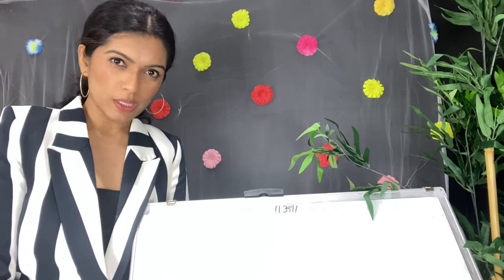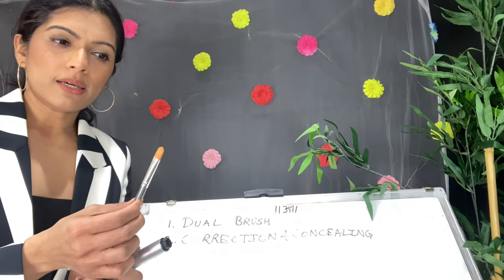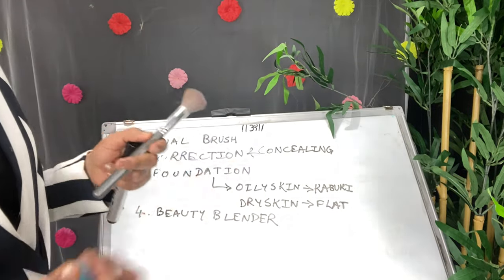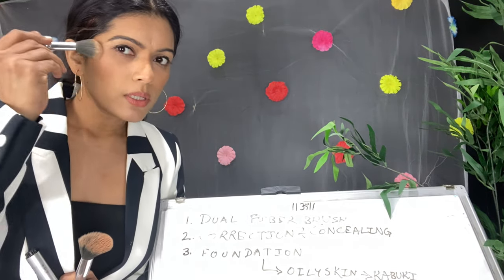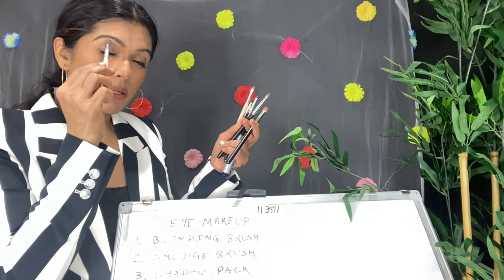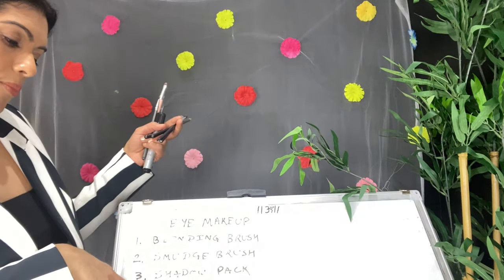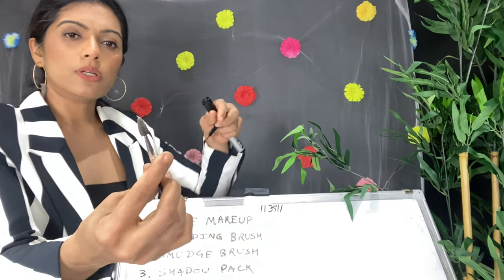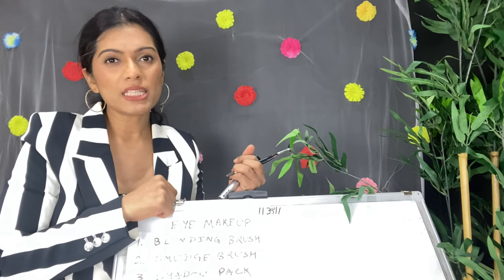PROFESSIONAL MAKEUP COURSE DAY 20 (ENGLISH)|BRUSHES Knowledge |ONLINE MAKEUP COURSE|PRATIBHA SALIAN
In todays session, i will teach you how to create that perfect flawless base for makeup. I have covered all the points from skin prepping to color correction.

A makeup course for beginners in makeup, created as a gift for everyone who can't afford a makeup class or are unable to attend a class due to covid. I hope you find this helpful, follow along and practise everyday.